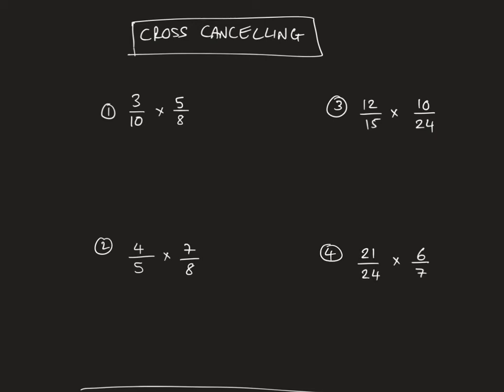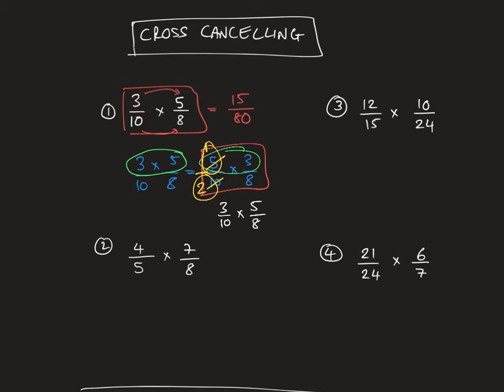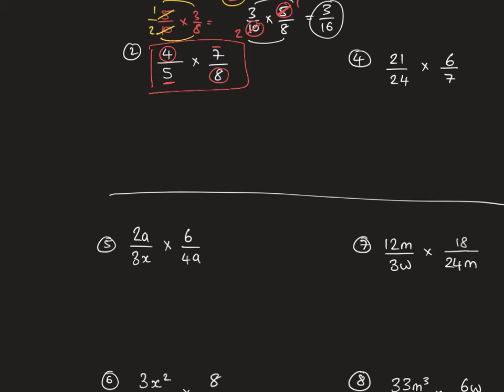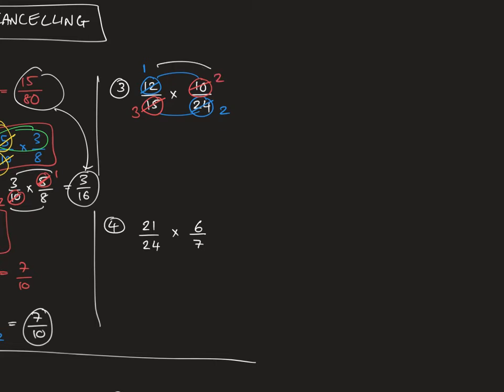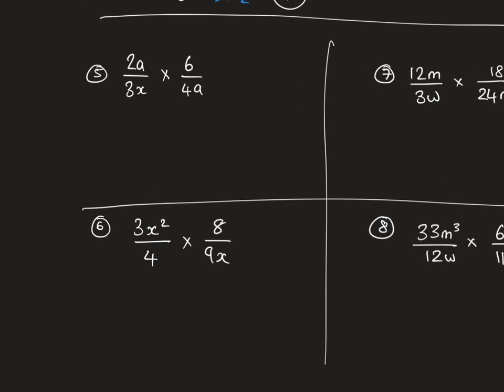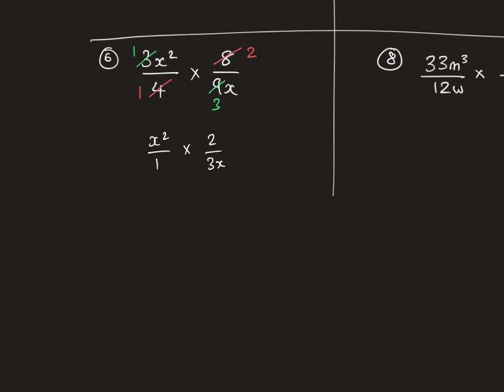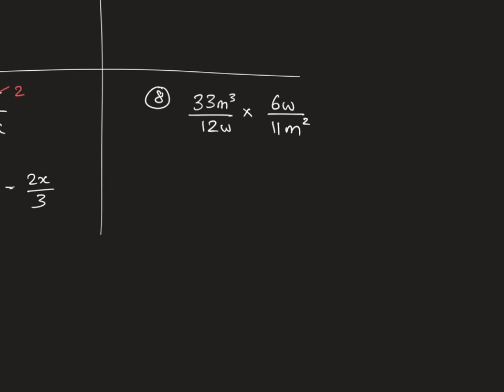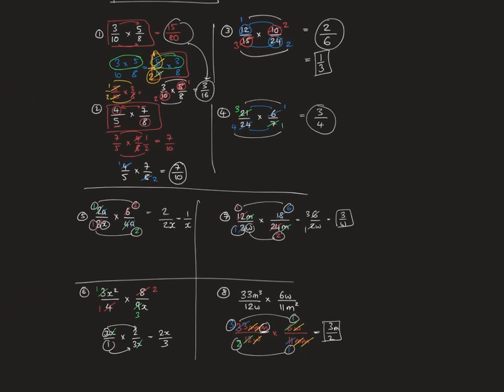Maths with Mark - Cross Cancelling Fractions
Super tutor Mark Maclaine provides a comprehensive breakdown of how to cross cancel fractions.

Liked this video? You can find tonnes of similar resources, including more explainer, entire lessons and free worksheets in our dedicated Facebook group: